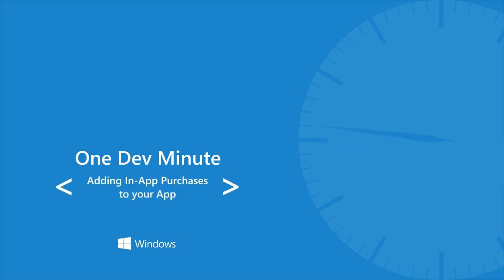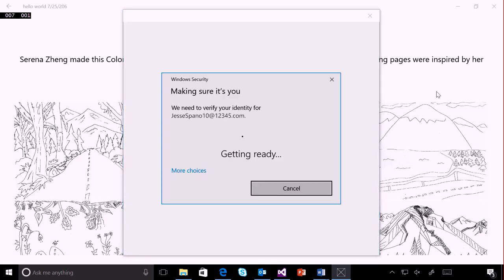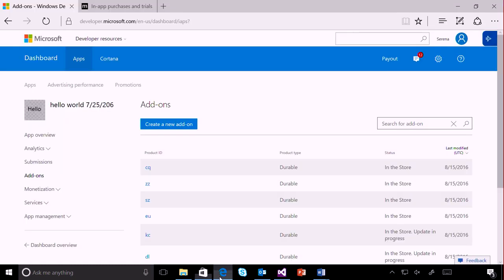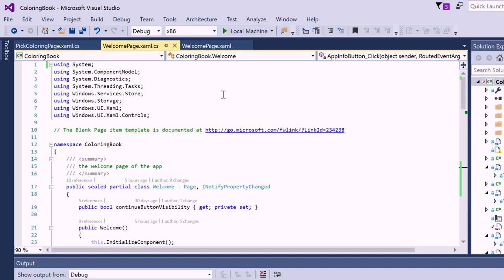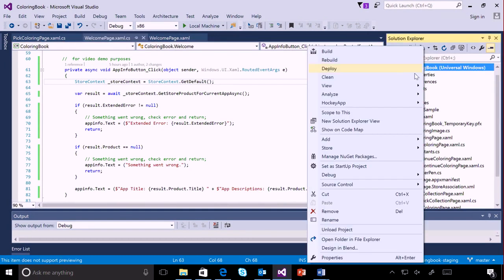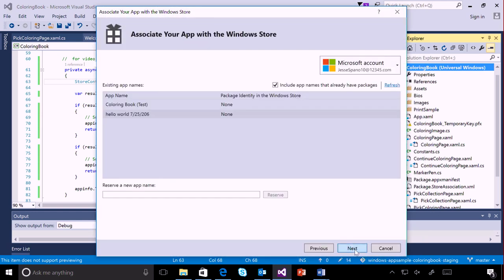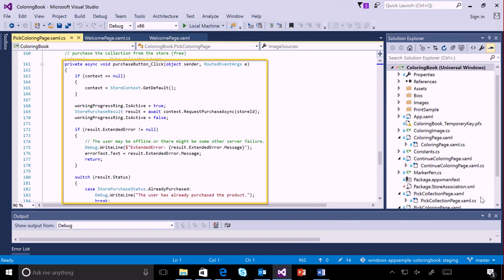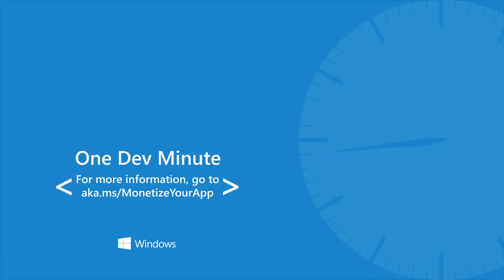How to include in-app purchases using the Windows.Services.Store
Adding In-App Purchases to Your UWP App